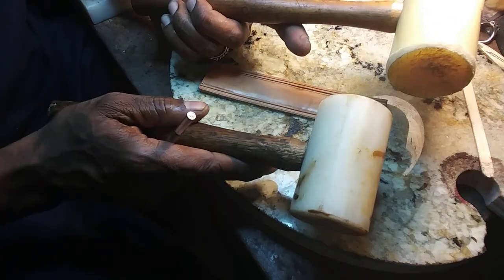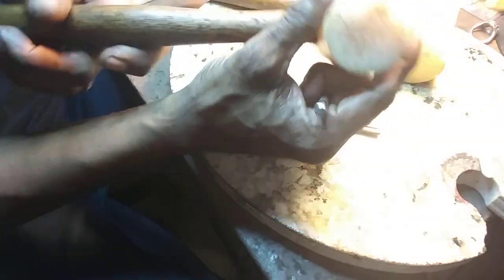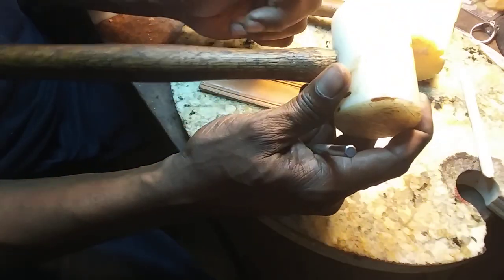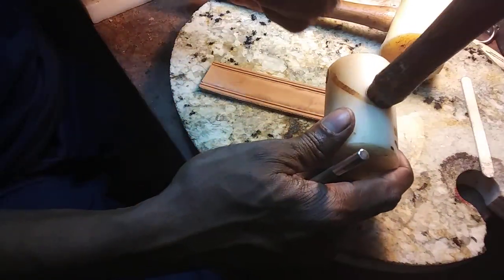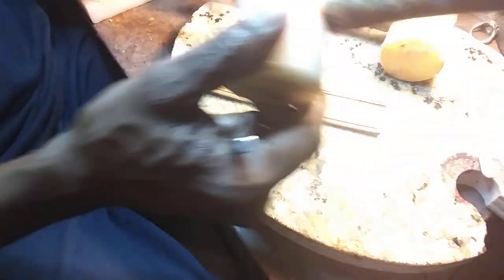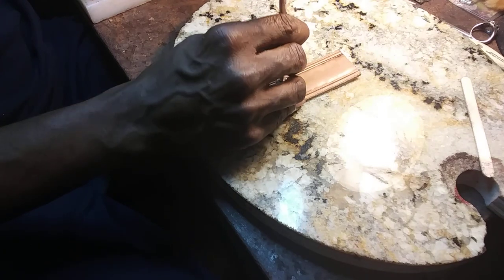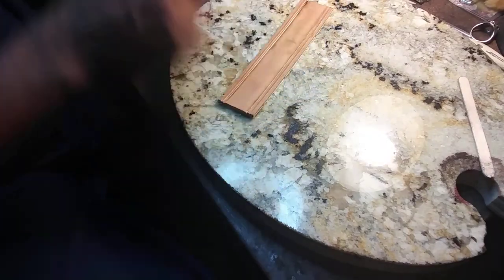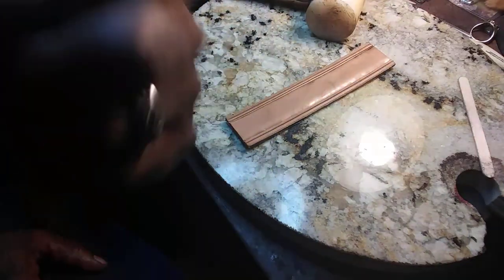Keep it simple.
You don't have to tool or carve every project. There will be customers/clients that don't want or like the tooling or carving work. Just keep it simple but detailed.